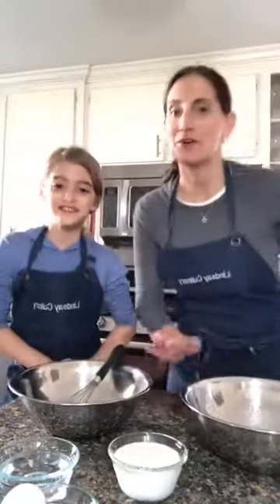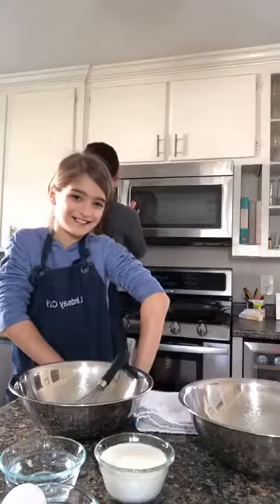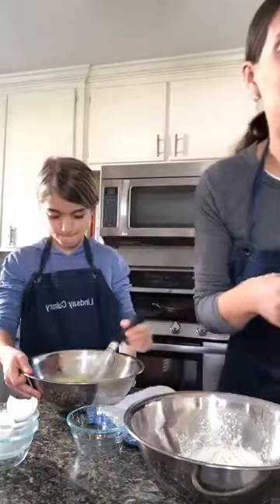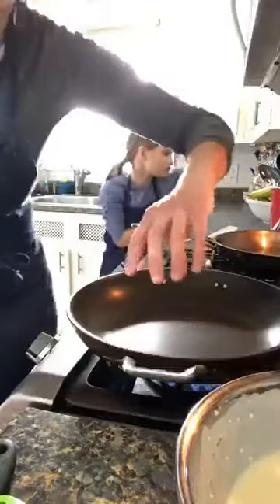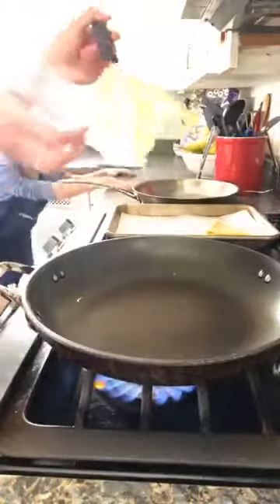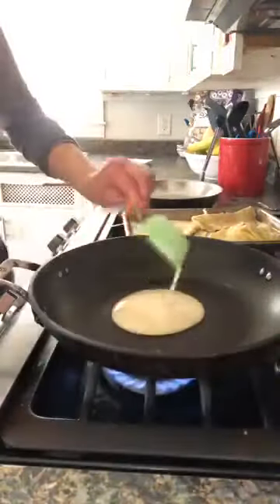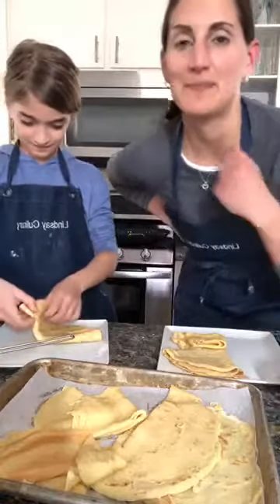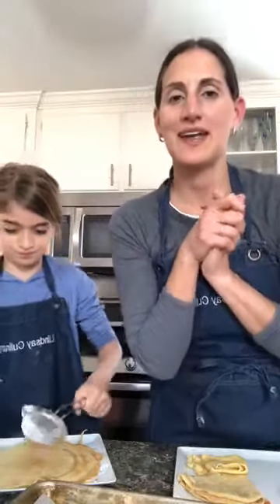Crepe Bake Along with Chef Lindsay